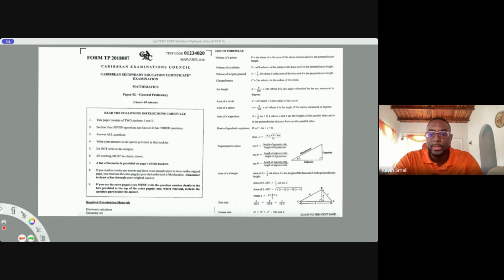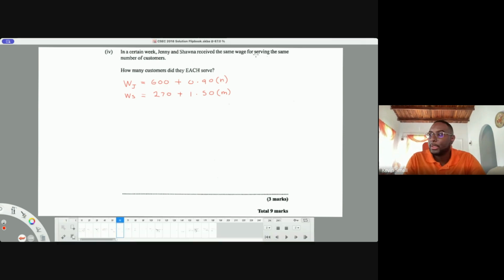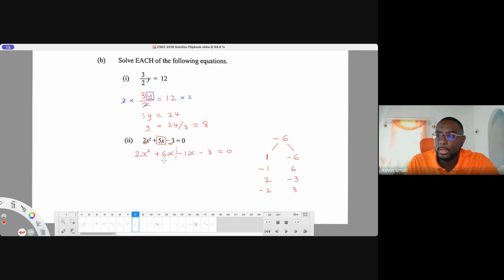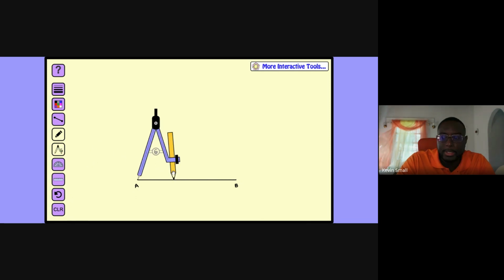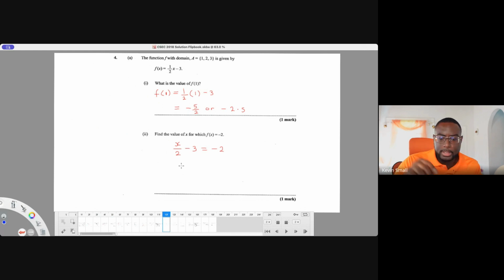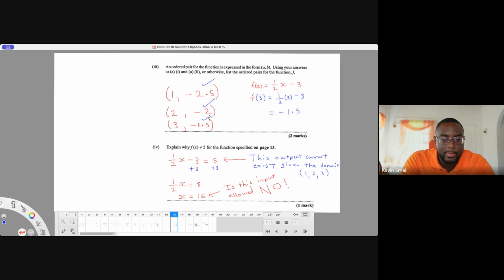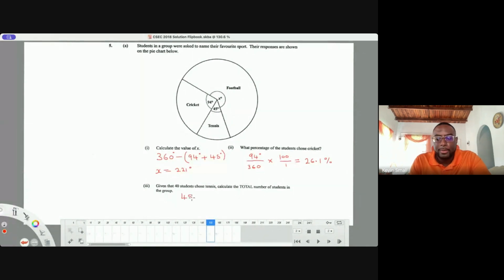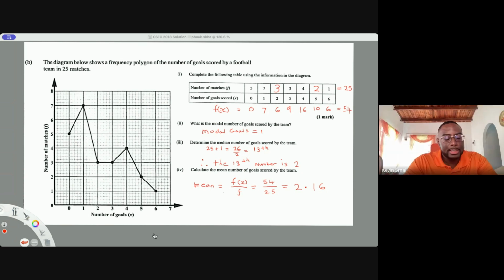KnowledgeScroll Exam Solutions - May 2018 Mathematics (Part 1)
In this video I will be sharing some personal exam tips as well as walking you through the solutions to the 2018 CSEC math paper 02.